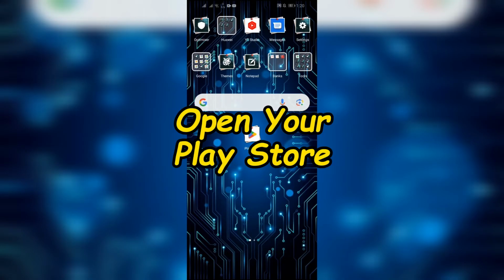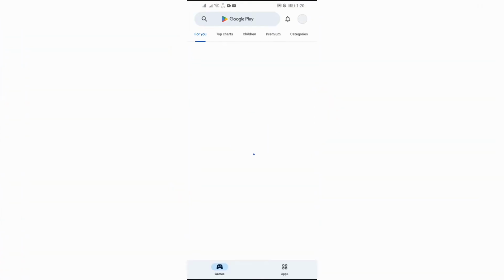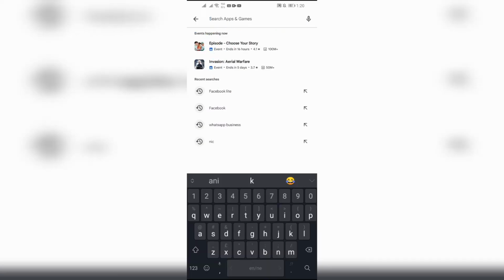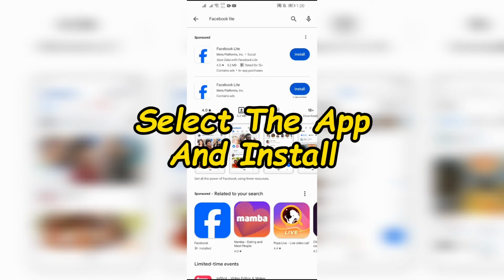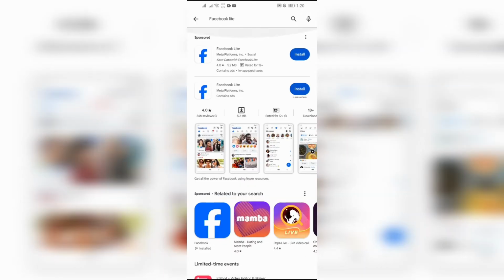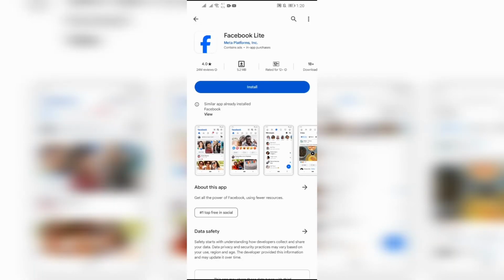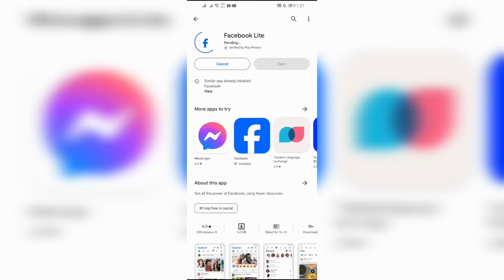How to Download Facebook Lite on Android Device 2024?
Learn how to download Facebook Lite on Android device with our quick and simple tutorial! Facebook Lite is a lightweight version of the Facebook app, designed for slower internet connections and devices with limited storage space.

In this video, we'll guide you through the step-by-step process of downloading and installing Facebook Lite from the Google Play Store. Whether you're looking to save data, conserve battery life, or simply prefer a more streamlined Facebook experience, Facebook Lite is the perfect solution.

Tune in now and start enjoying Facebook Lite on your Android device.